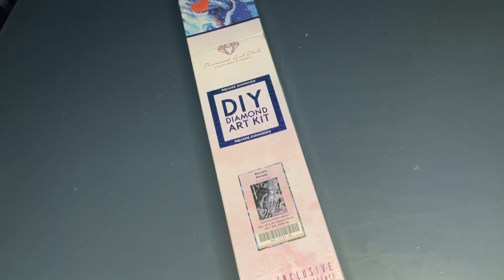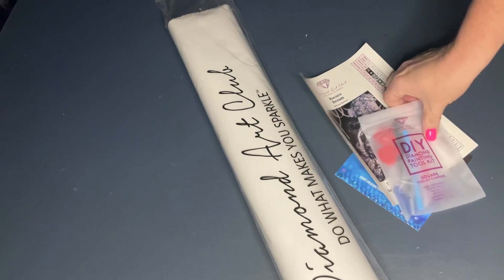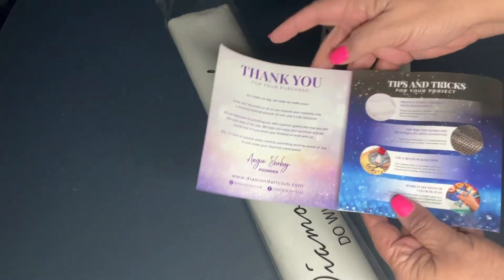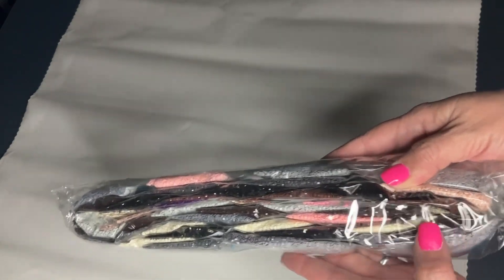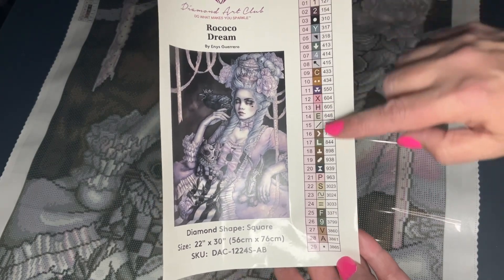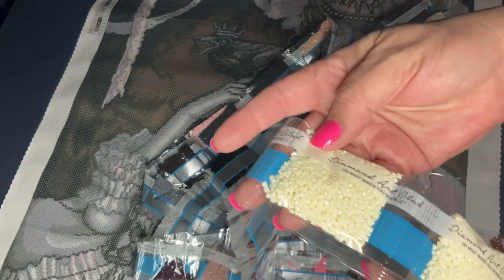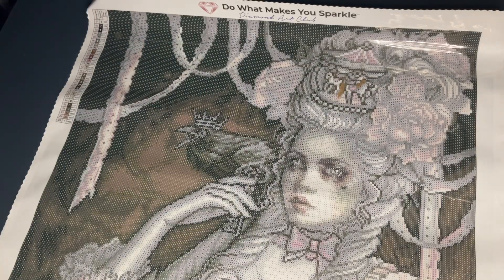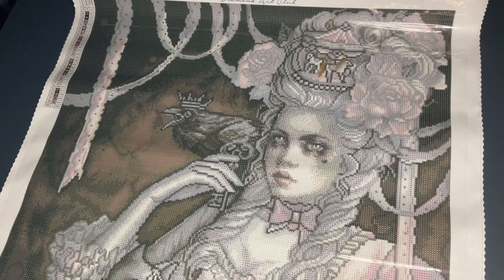Unboxing Rococo’s Dream - Diamond Art Club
Link if you want to join the event.